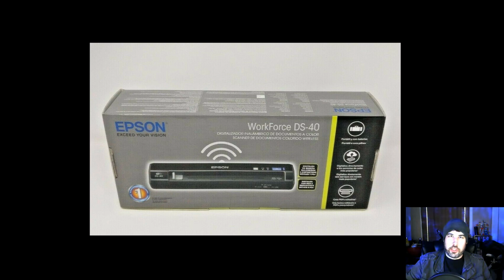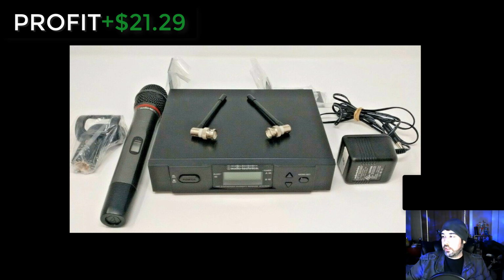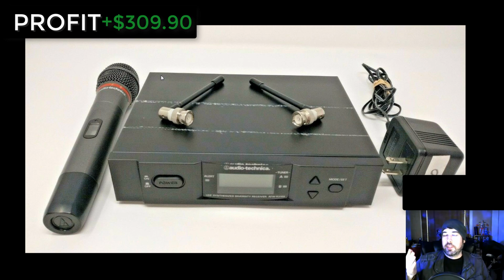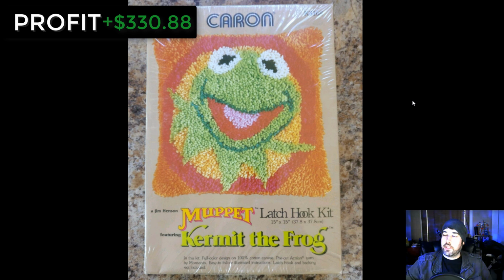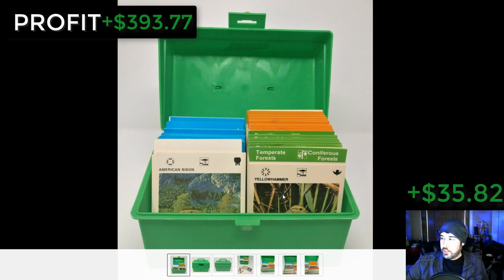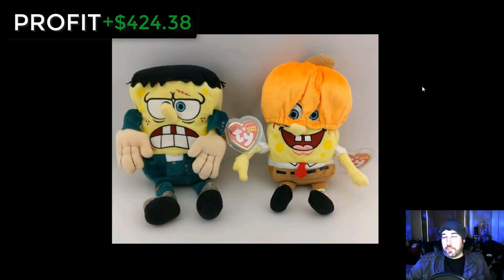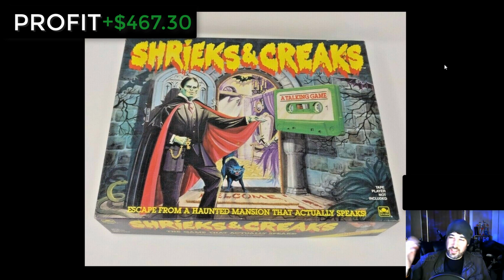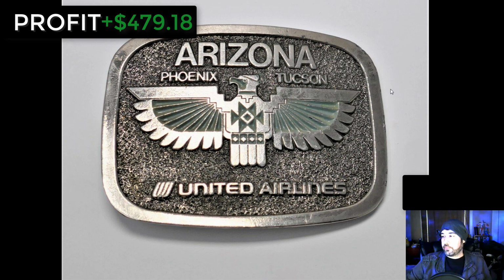People Are Buying This Stuff on EBAY!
Here are some items I sold on eBay and made money! I bought these from thrift stores, like Goodwill and Salvation Army. I also sourced some items from garage sales.

Can you make money from Goodwill? Check out the video to see how fast money stacks when you're buying the right items to sell on eBay!

What tools do I need to sell on Amazon FBA and eBay? Here is what I use for my reselling business below.

A: I search the eBay sold and completed listings to get an idea of what products are selling for. I use the Amazon Seller App to scan for FBA. Seller app